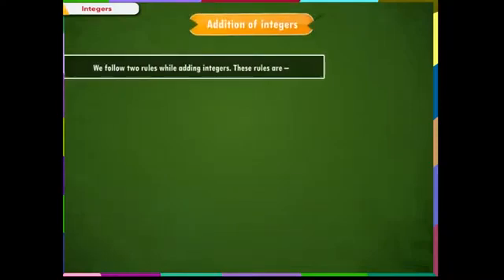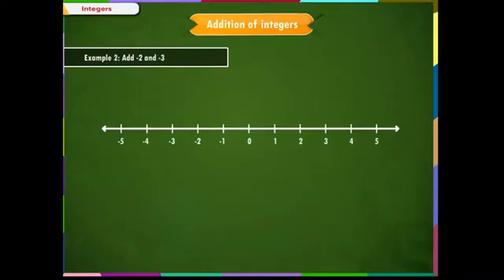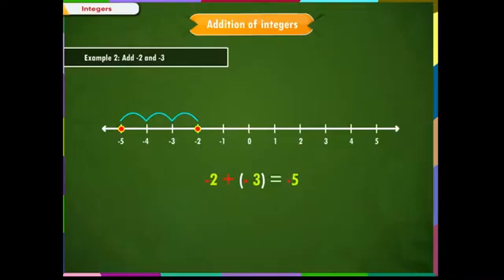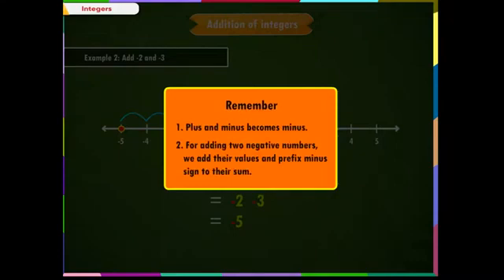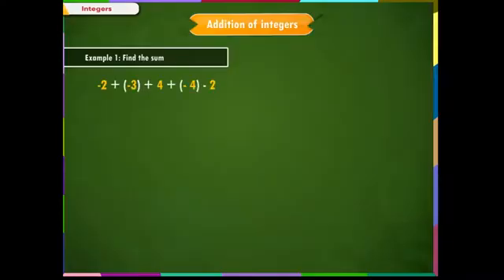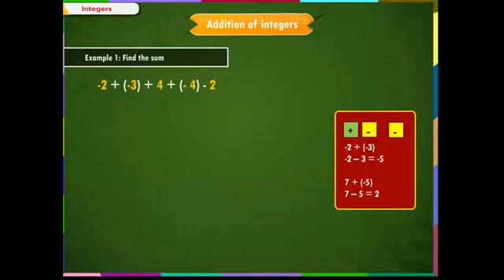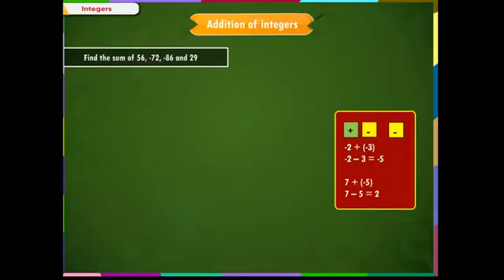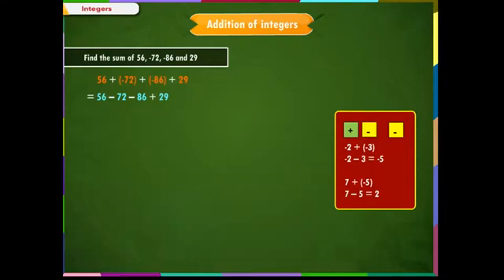addition integers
Video from Yoga Padma👩‍❤️‍💋‍👩